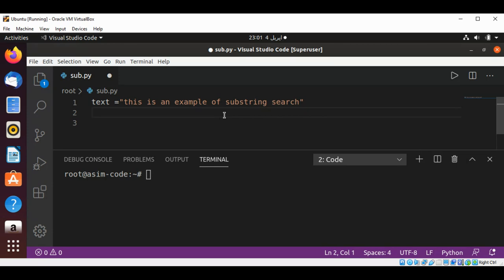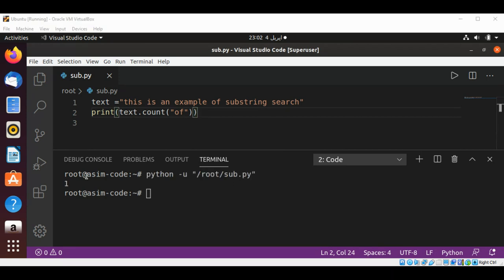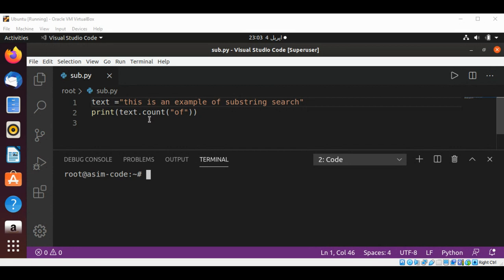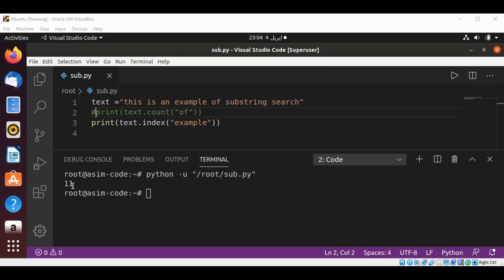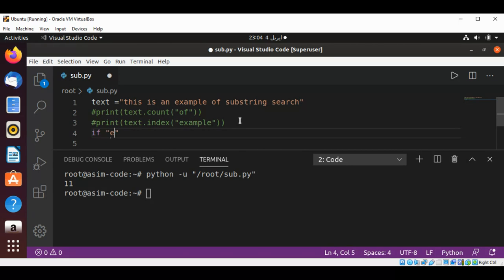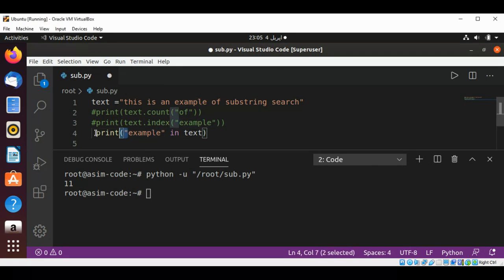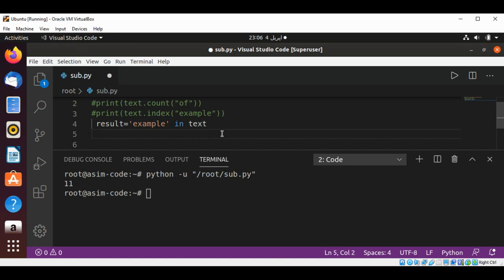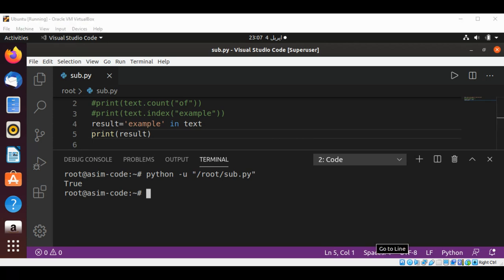Searching for Substrings in Python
In this video we will learn how to search for Substrings in Python.